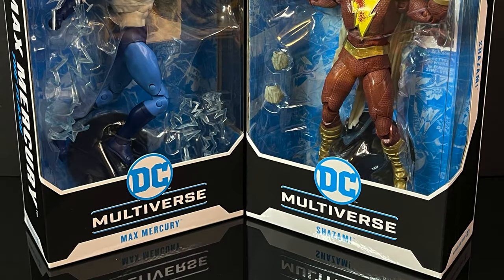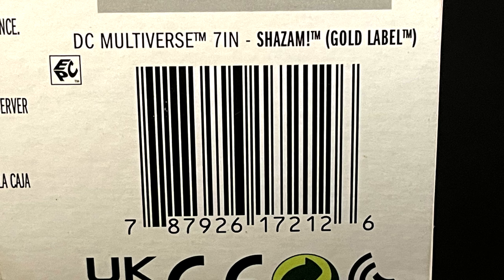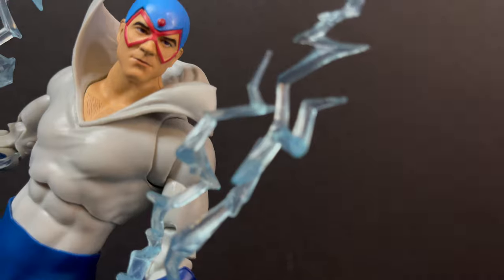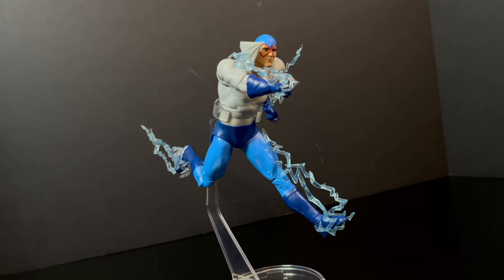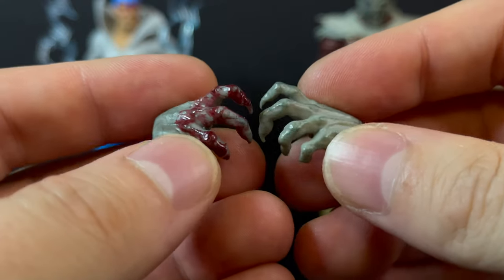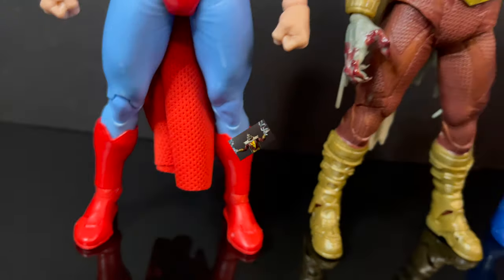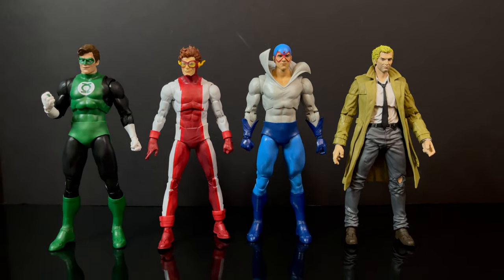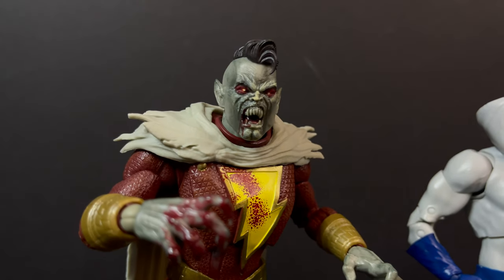2024 SHAZAMPIRE vs MAX MERCURY | DC Multiverse Gold Label | McFARLANE TOYS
Today,  we will be checking out 2 new DC Multiverse Walmart Gold Label Exclusive figures, MAX MERCURY & VAMPIRE SHAZAM by McFarlane Toys.

WALMART
Shazampire: